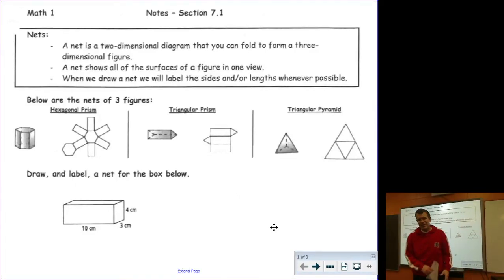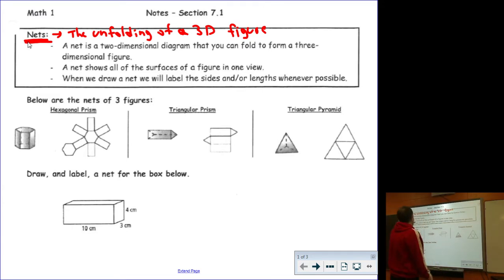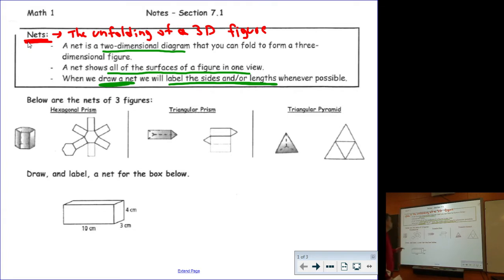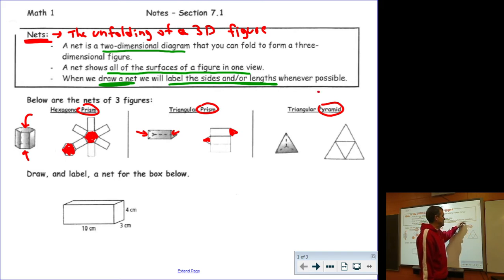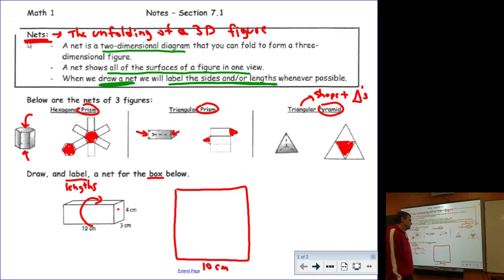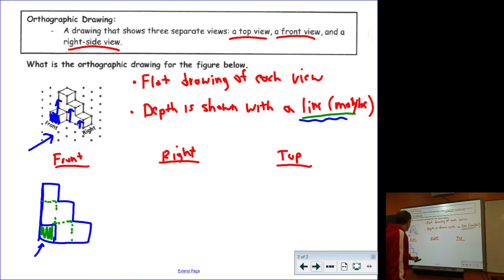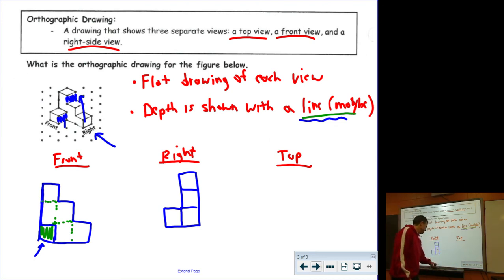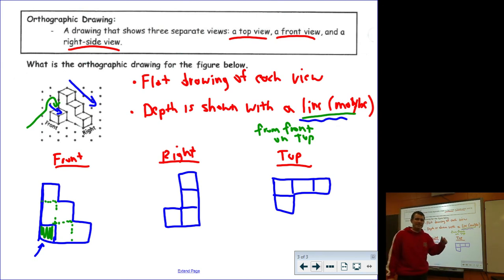Math 1 - Notes - Section 7.1